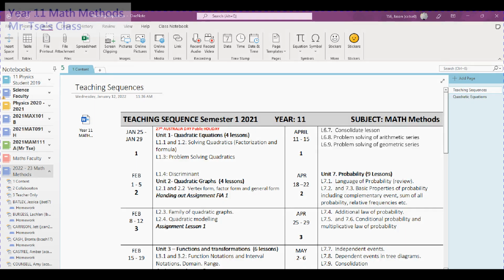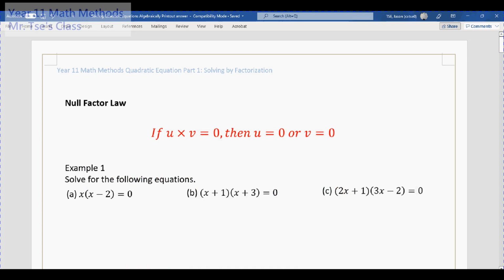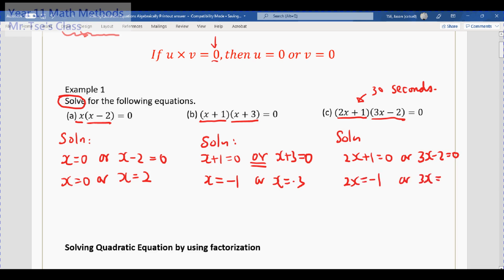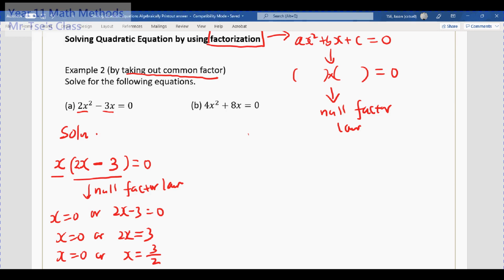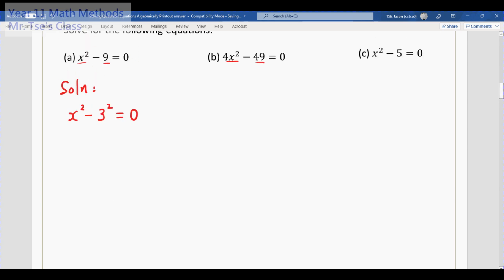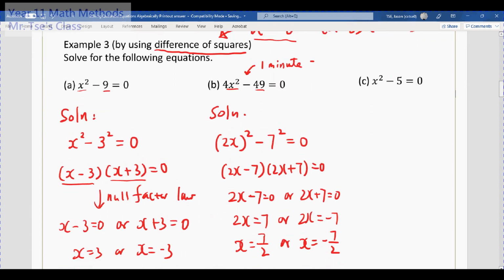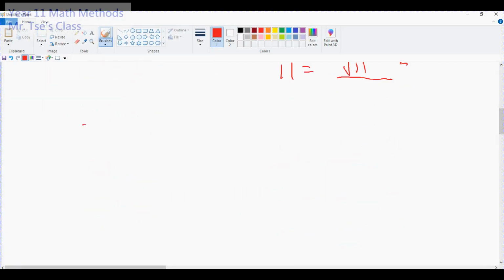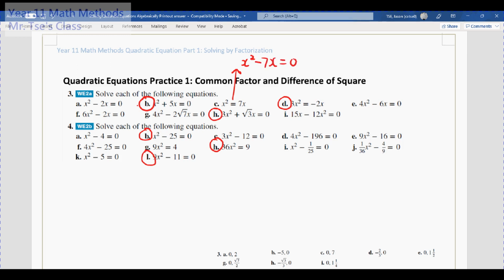2022 Yr 11 Methods 1